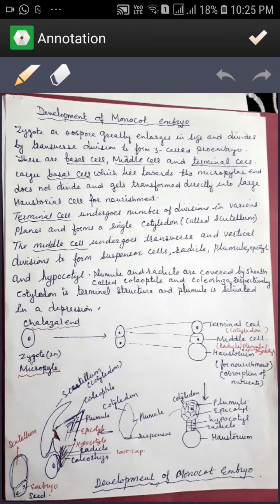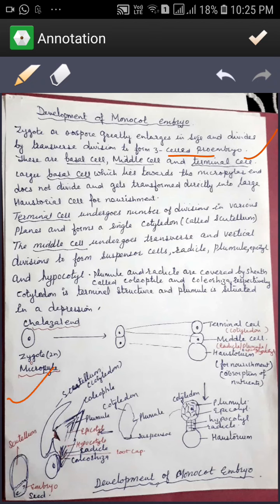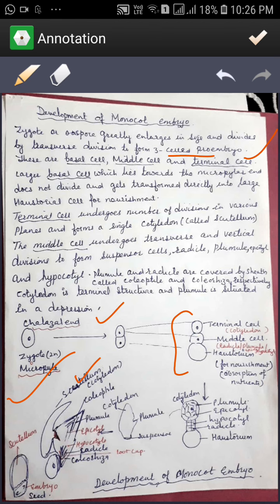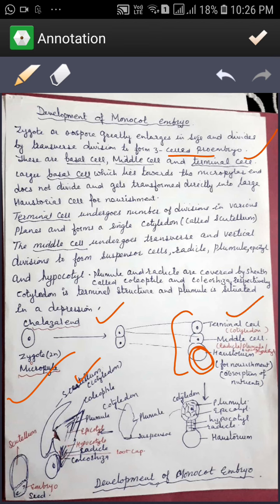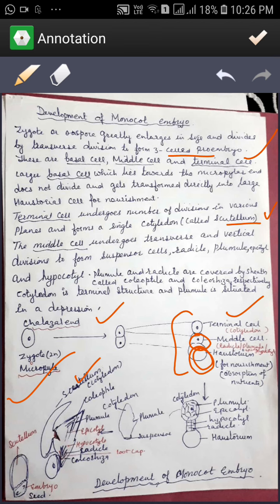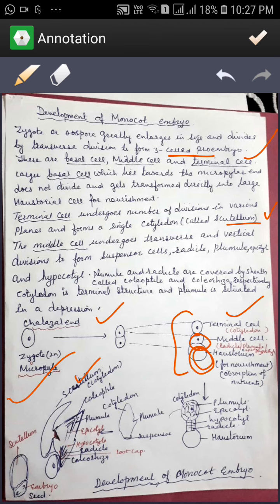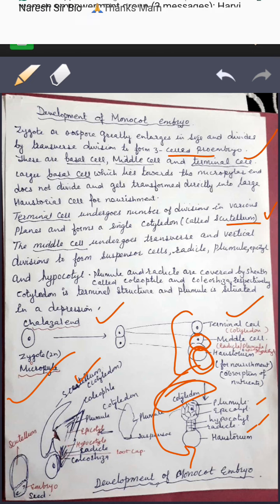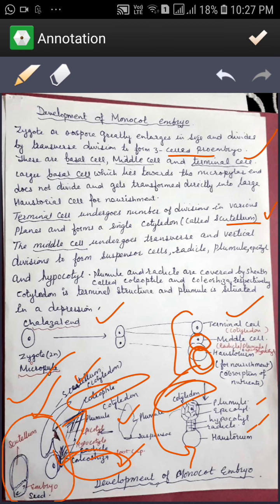development of monocot embryo